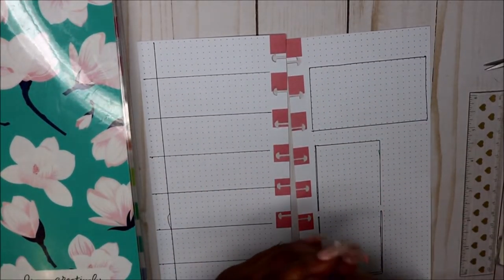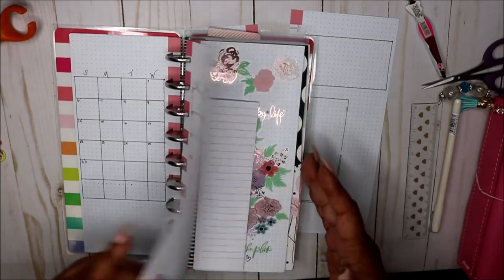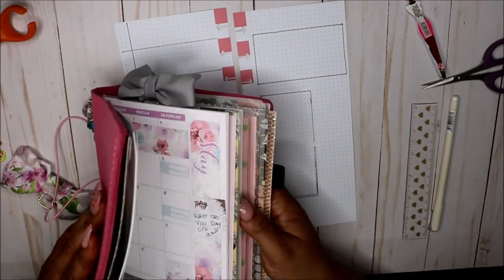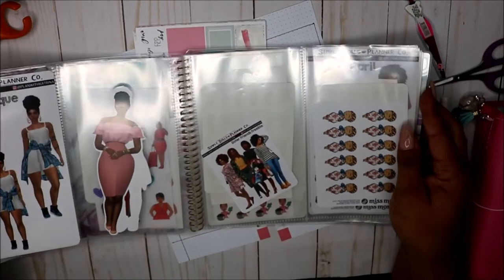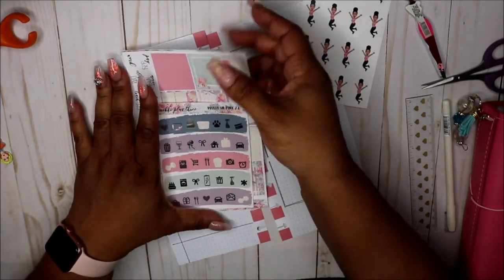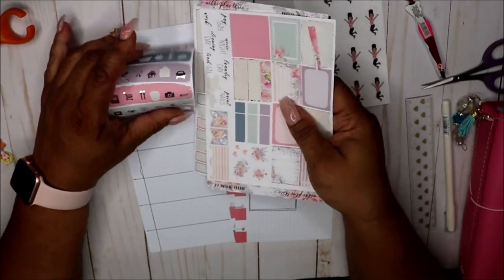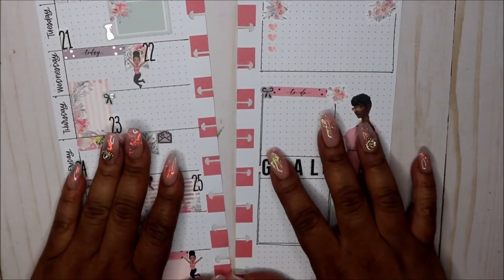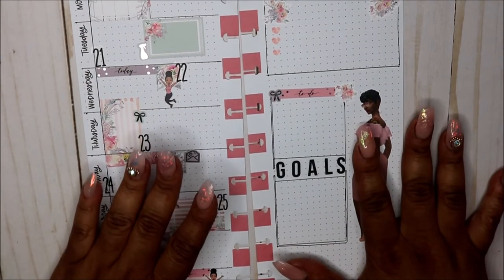PWM in my Fauxbonichi | May 20-26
Hey friends!  I'm back with another Fauxbonichi weekly spread.